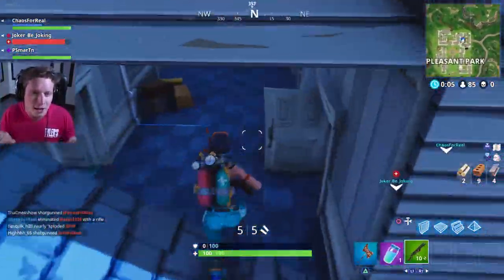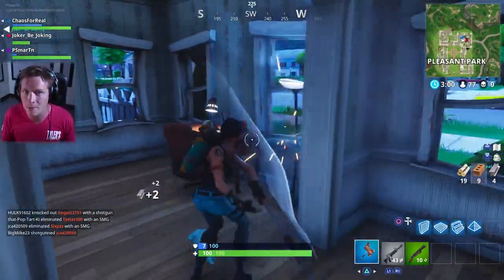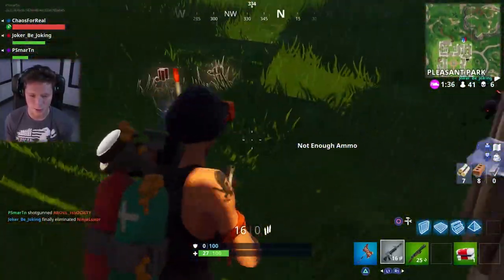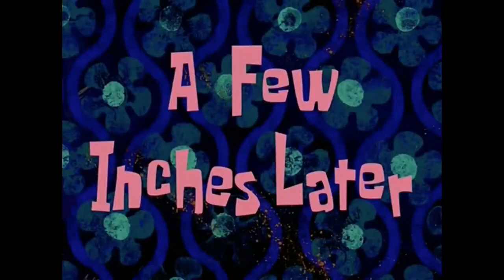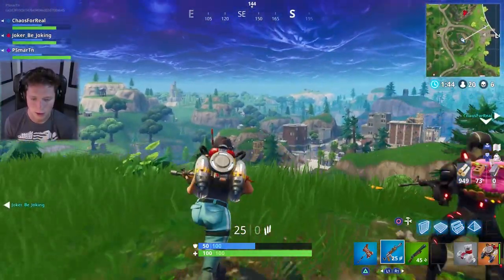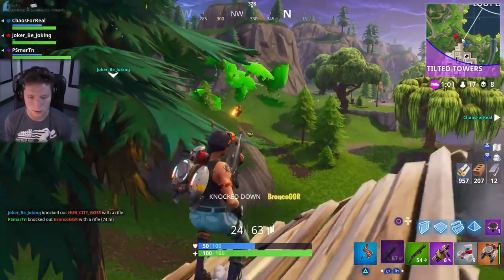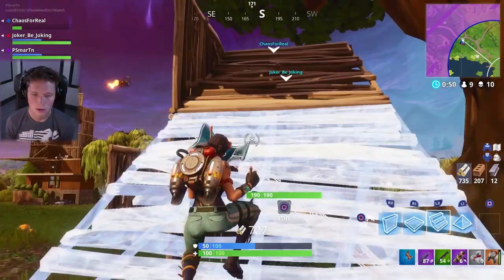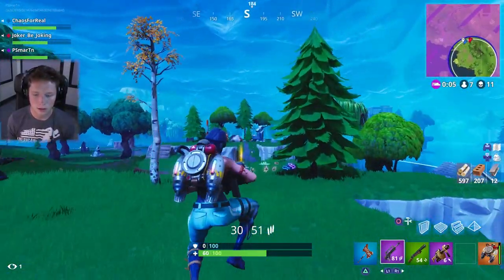The return of the Guided Missile Launcher..